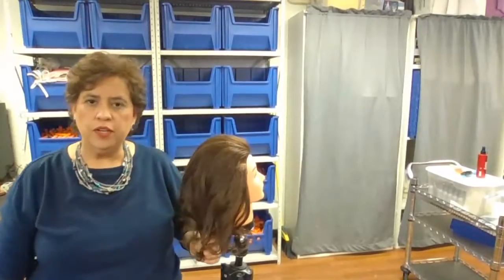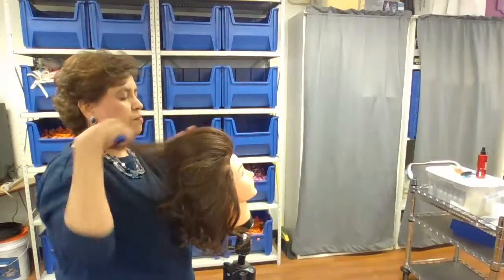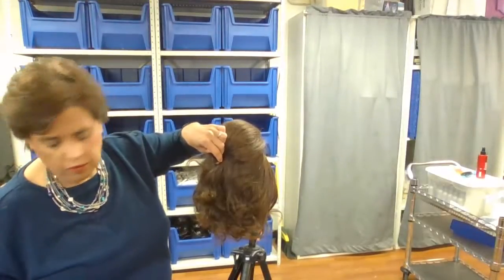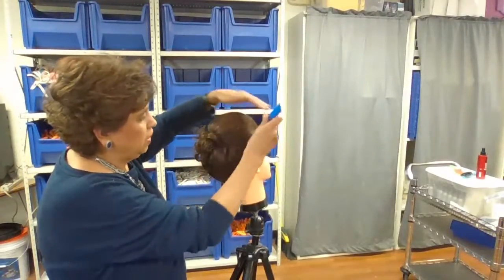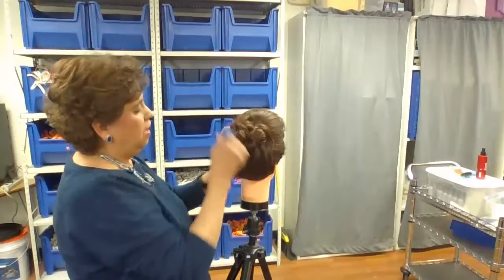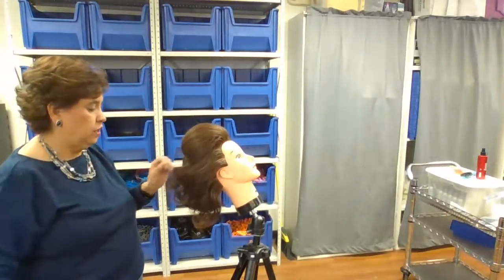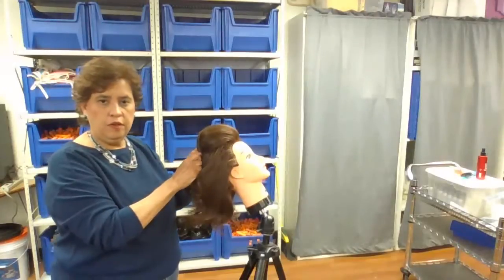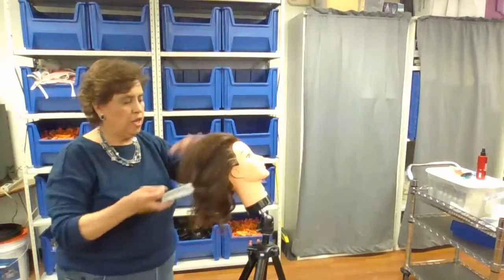Copy of Roller Set Comb Out with back brushing or back combing